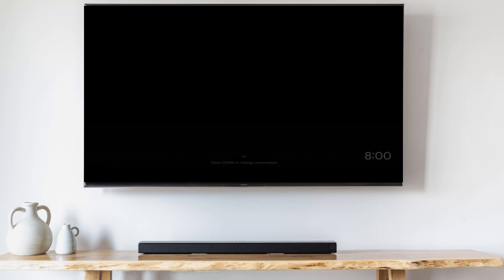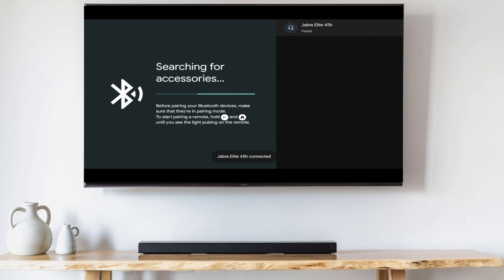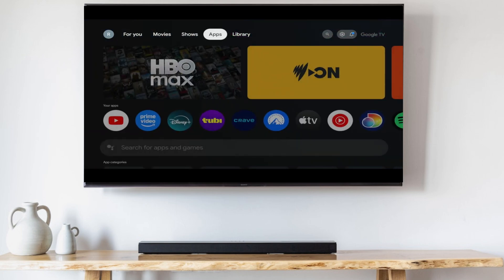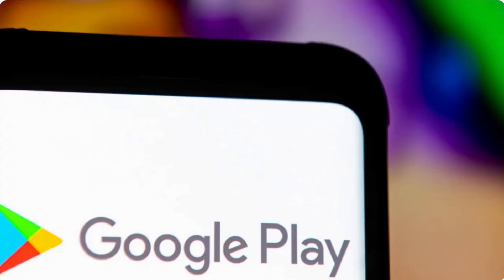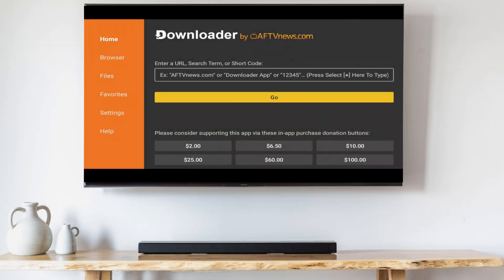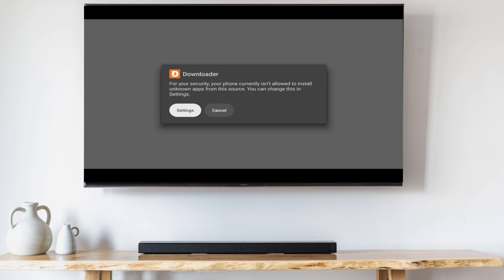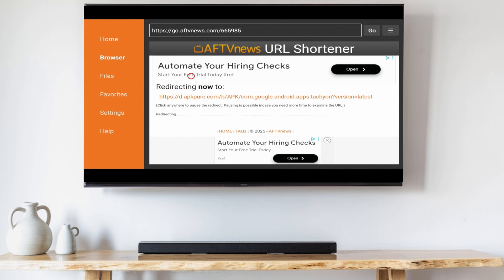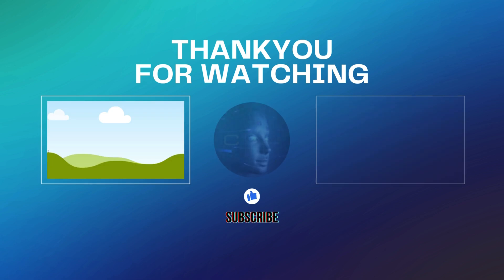How to Install Google Meet on Google TV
Want to join Google Meet calls directly from your Google TV? This step-by-step tutorial shows you exactly how to install Google Meet on any Google TV device in just a few minutes.

🎯 What You'll Learn:

Complete installation process for Google Meet on Google TV
How to set up and configure Google Meet for optimal performance
Tips for using Google Meet effectively on your TV screen

⏰ Step-by-Step Timeline:
0:00 Introduction and requirements
0:22 How to Connect a Bluetooth Headset to Google TV
0:52 How to Turn on Developer Mode on Google TV
1:15 How to Install the Downloader App
2:13 How to Download Google Meet for Google TV

🔥 Why This Matters:
Transform your Google TV into a video conferencing hub perfect for family calls, work meetings, or virtual gatherings on the big screen.